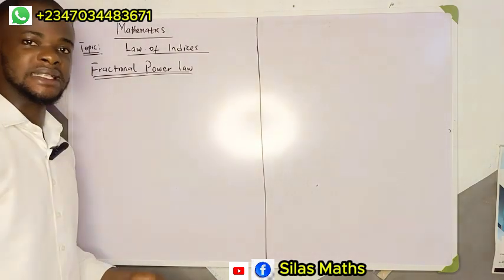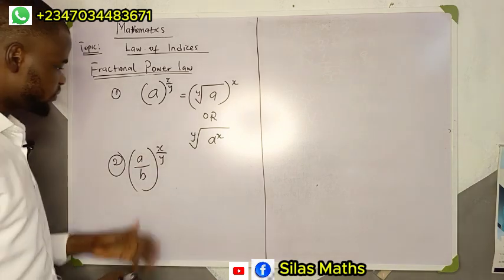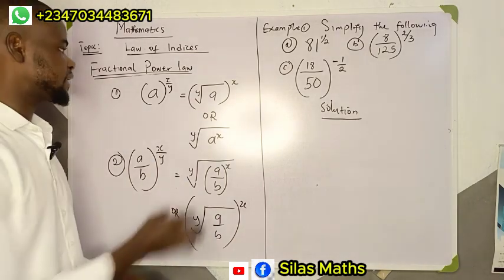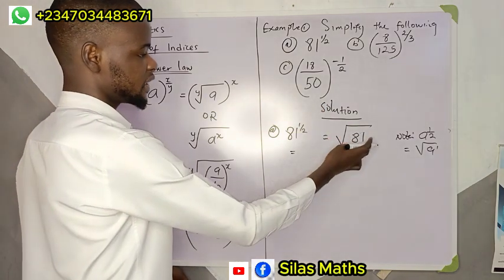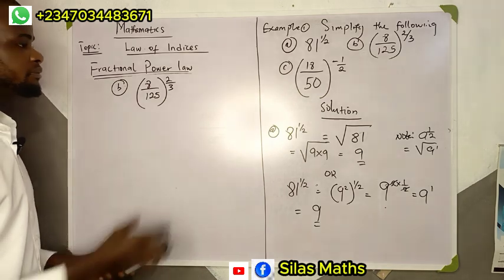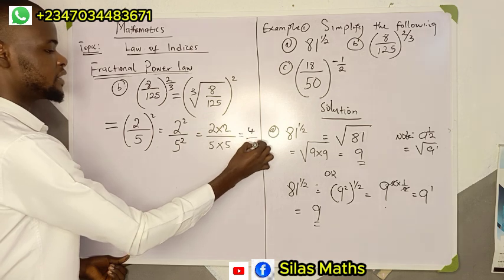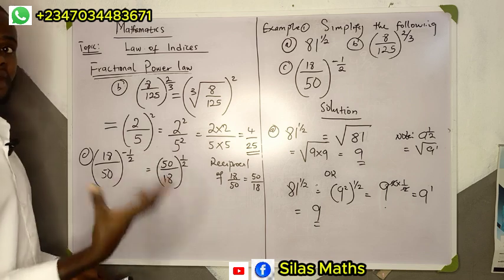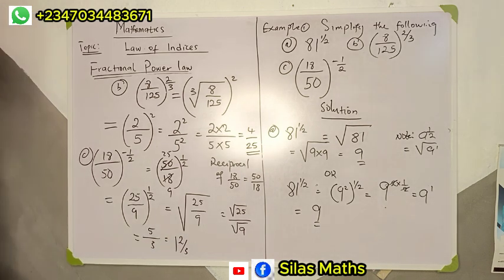Fractional Power Law Of Indices with examples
This Video tutorial explained in detail the fractional law/rule of Exponent